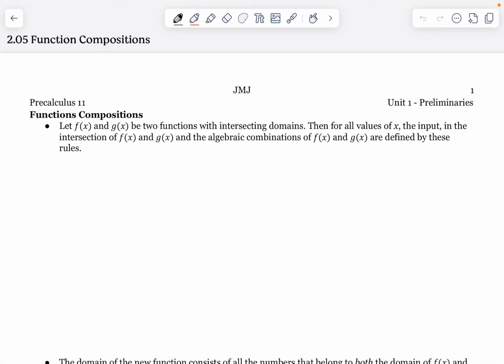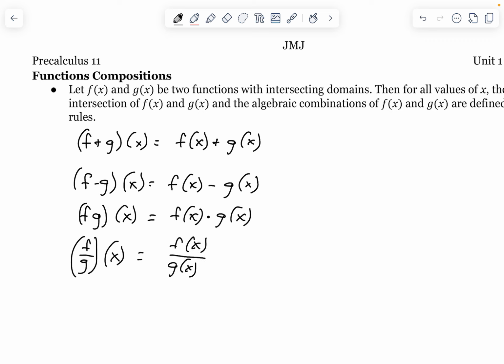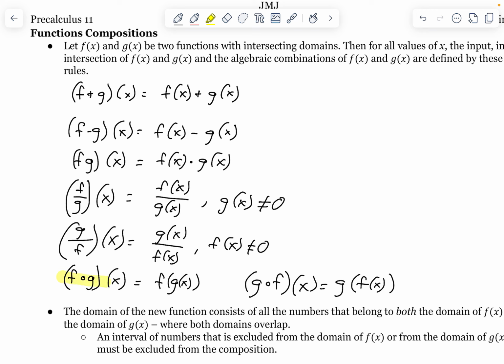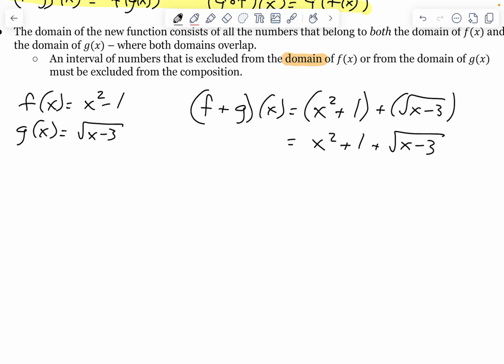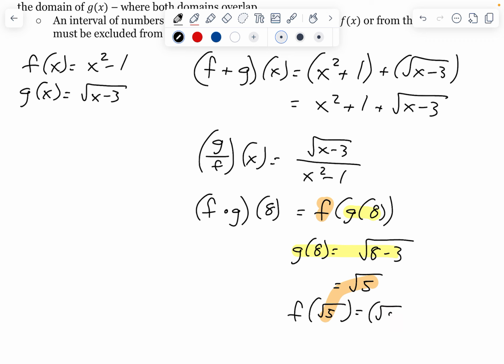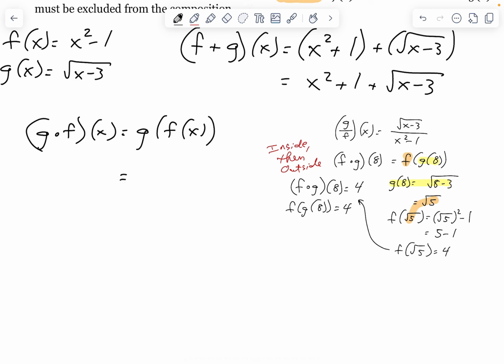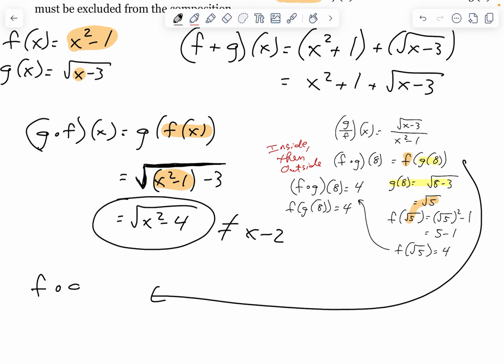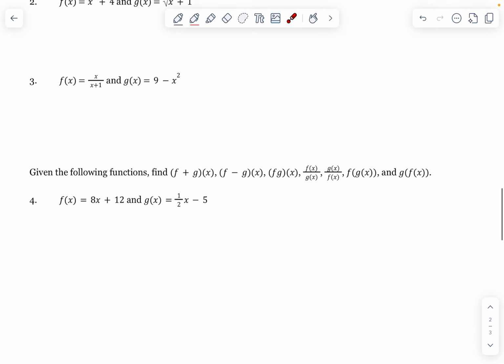Function Compositions Intro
Given two functions, learn to find their sum, difference, product, and quotient (provided the denominator does not equal zero). We start to explore f(g(x)) and g(f(x)) laying the ground work for a discussion on domain.